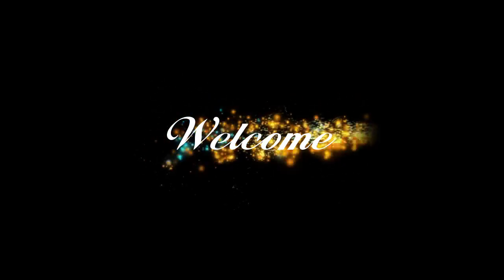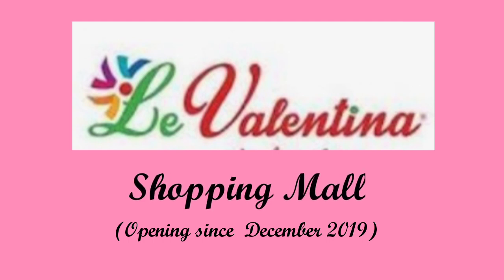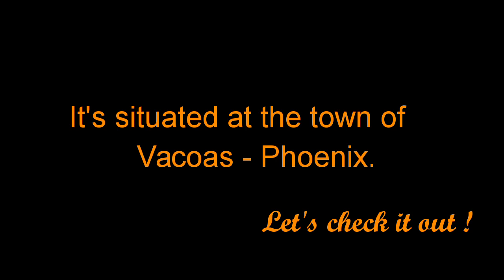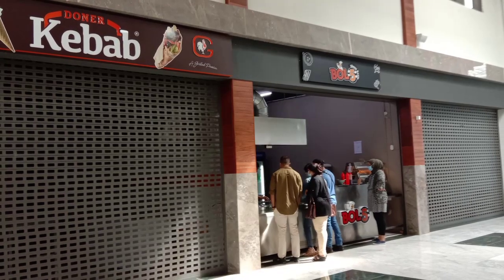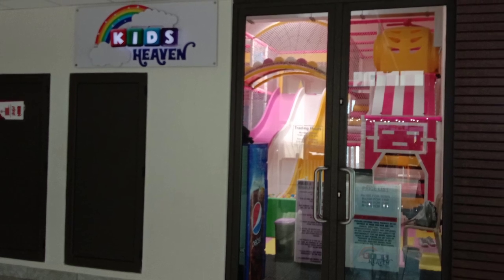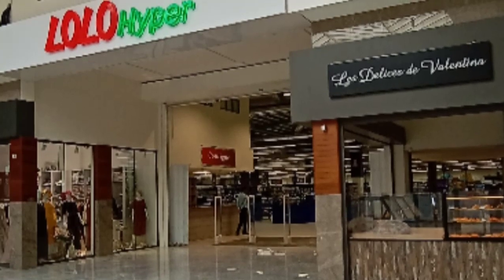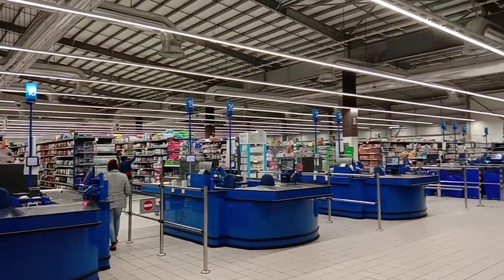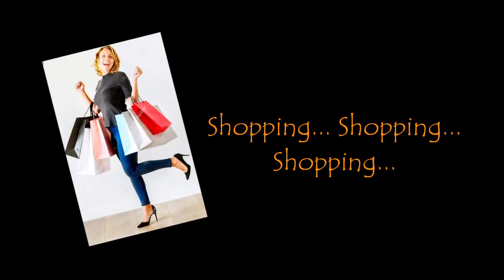Le Valentina Shopping Mall, Vacoas Phoenix, Mauritius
Le Valentina Shopping Mall of Vacoas Phoenix in Mauritius.

It was opened since December 2019.